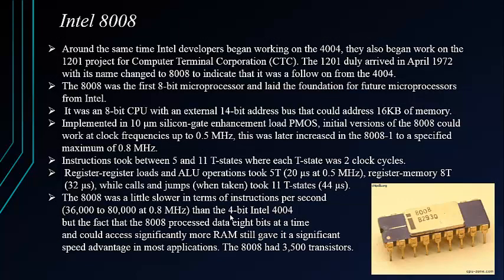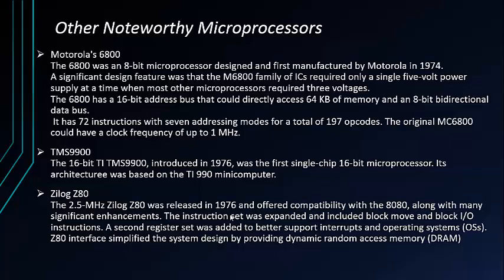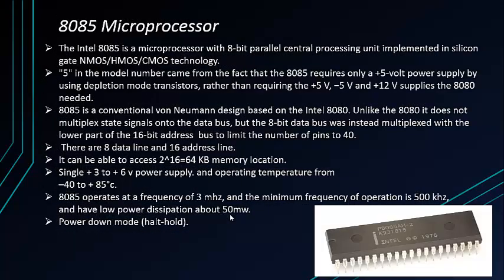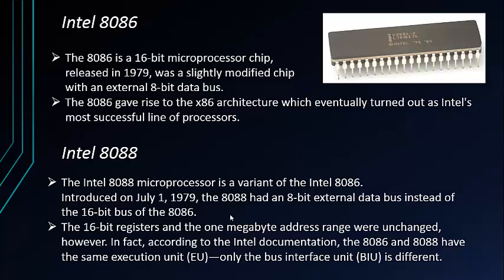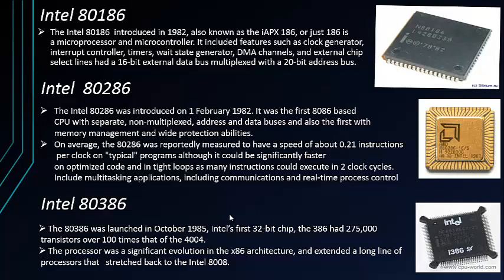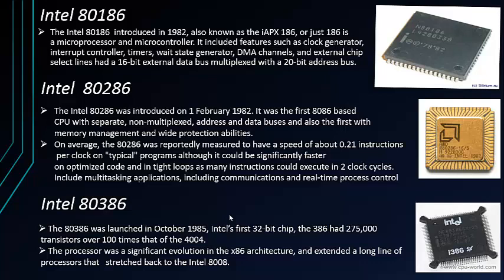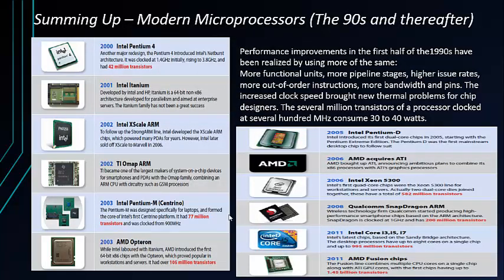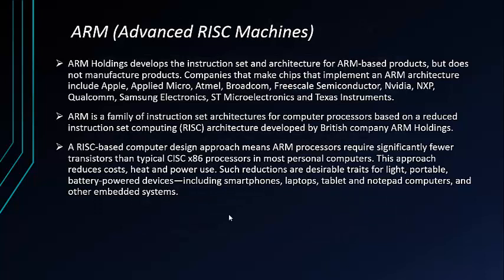Evolution Of Microprocessors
This video demonstrates the evolution of microprocessors as technology advanced, leading to better and faster processors, which today play an integral role in our life.